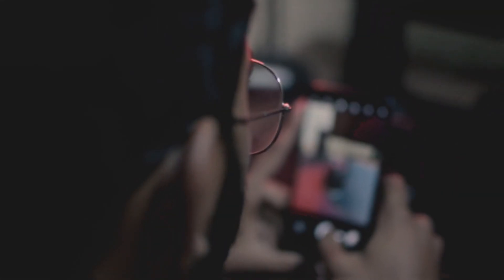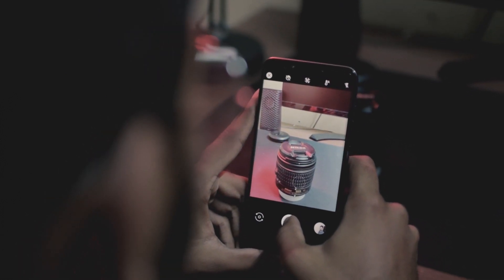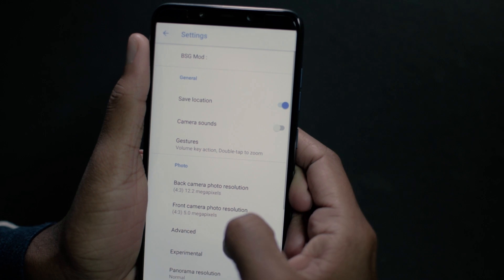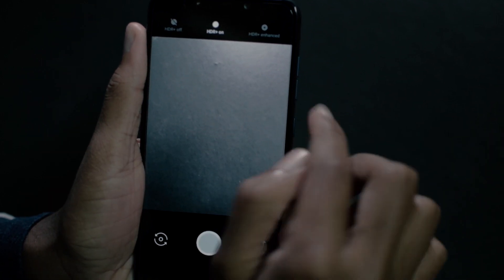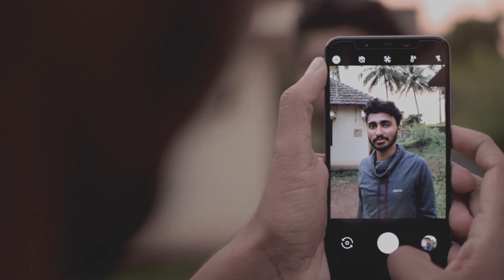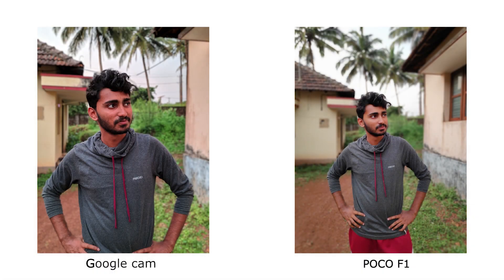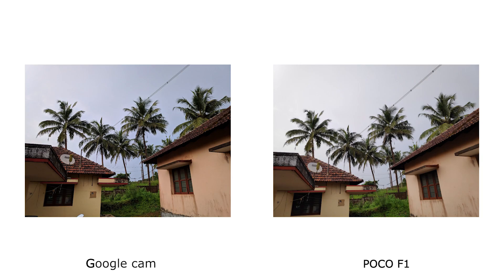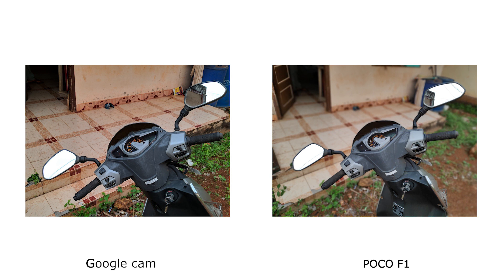Google cam mod for Poco F1 with portrait mode (Without root)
In this video we show how you can get google cam working with portrait mode on both front and rear camera on poco f1.